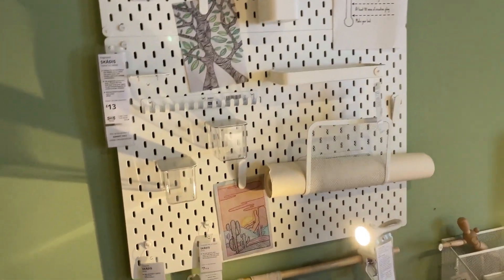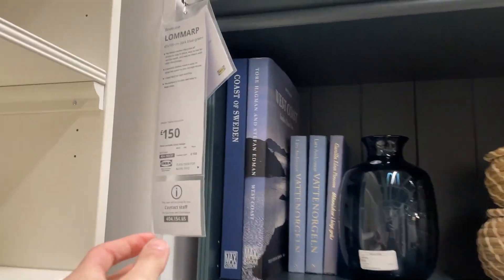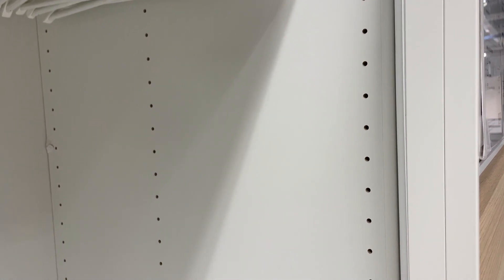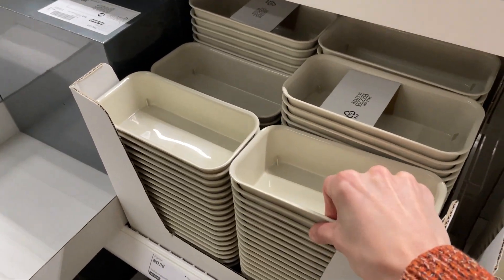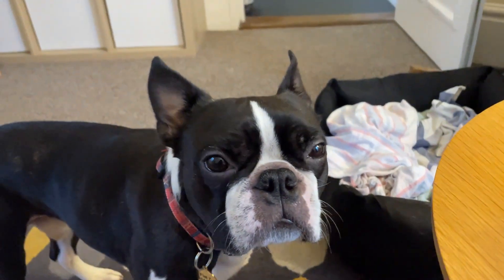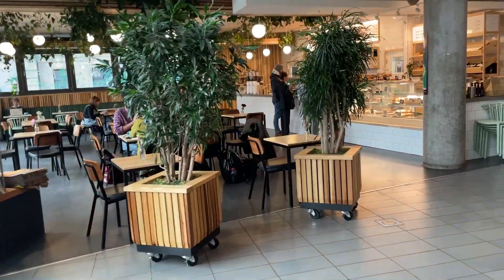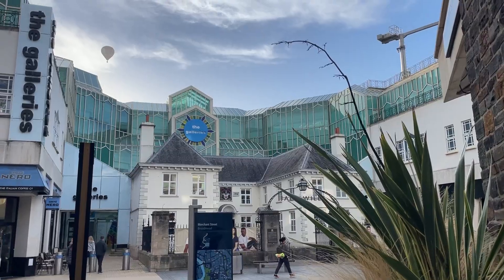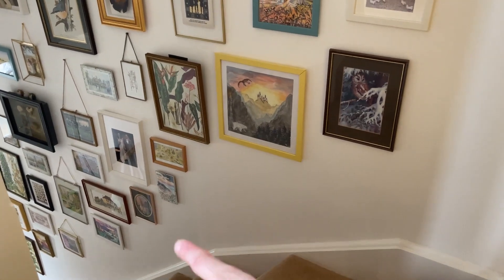Come IKEA shopping with me & cheeky LEGO store visit - Vlog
I found myself with some time near an IKEA so OBVIOUSLY I needed to peruse the shop to see if there were some things I needed. I decided to take the camera along so I could show you some of the great things IKEA has to make your LEGO room look awesome :)
Johanna X